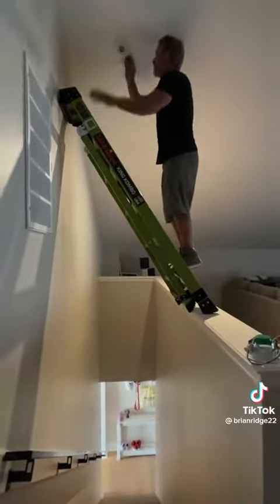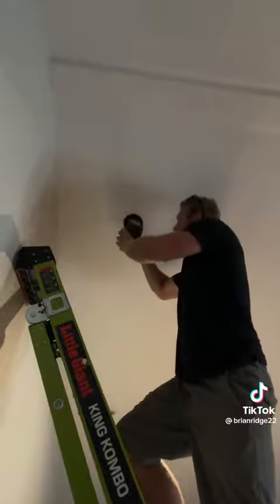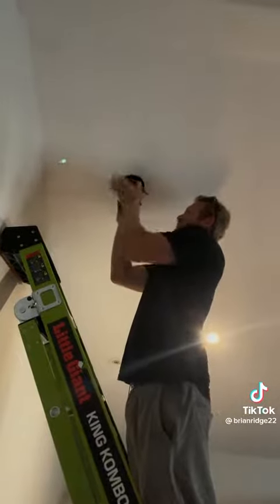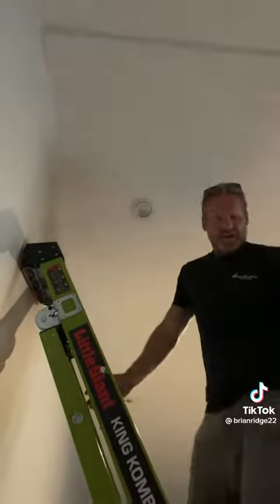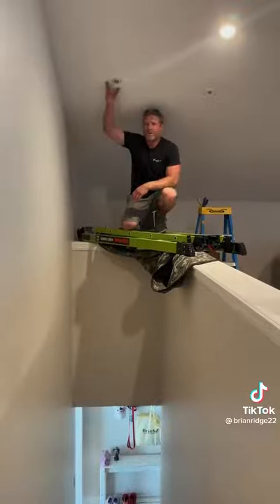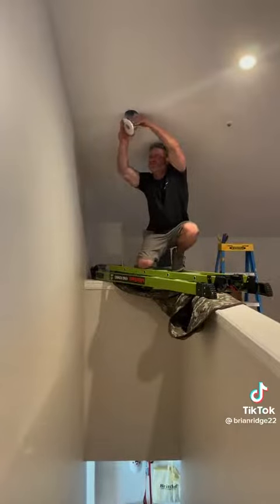Low Voltage Conversion to LED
This customer wants to replace his existing four inch low voltage mr16 cans with LED retrofit kits kingcombo LV conversion led ledretrofit retrofit installation install electrical endresult gimbal sparky vaulted @LittleGiantLadders @KleinToolsVideo @RackATiers